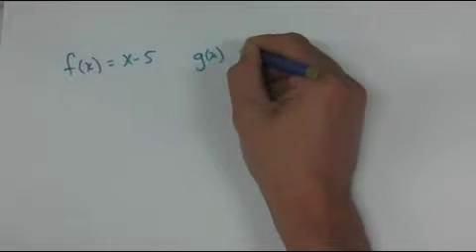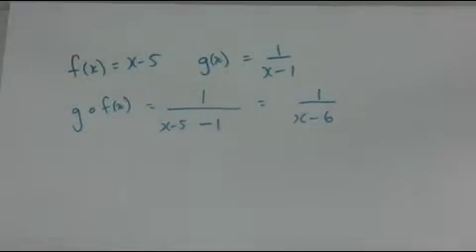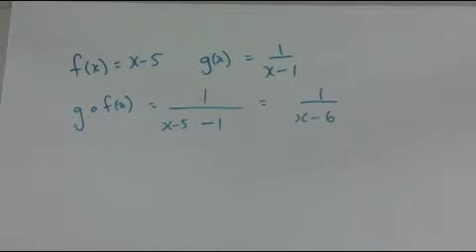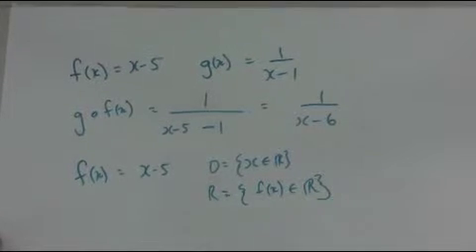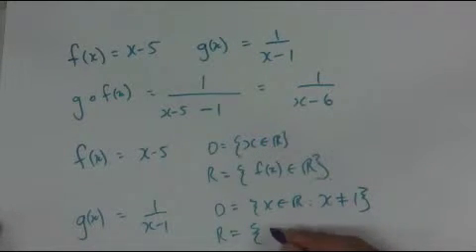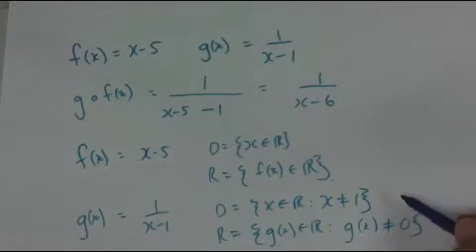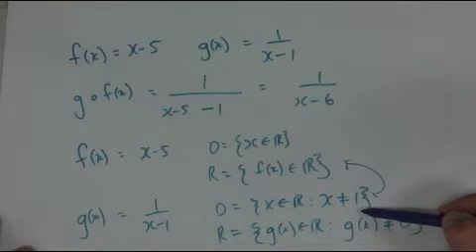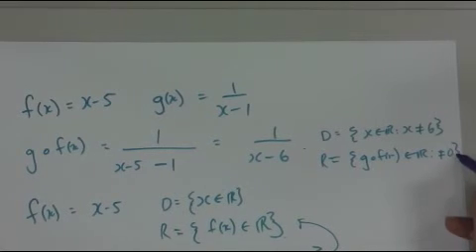Functions Lesson 8 Domain and Range of Combined functions